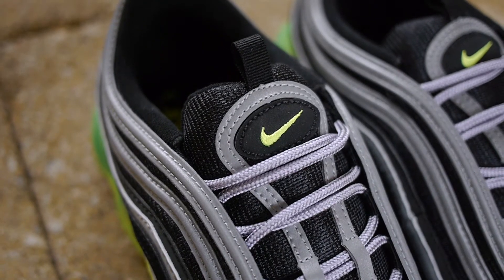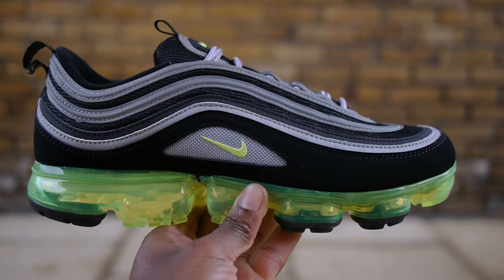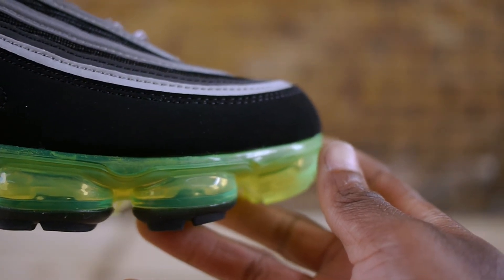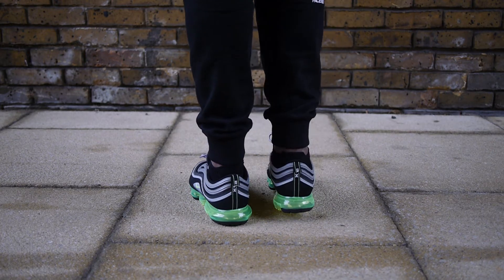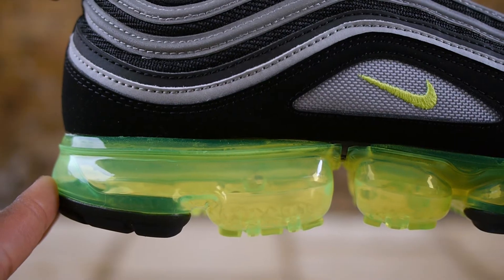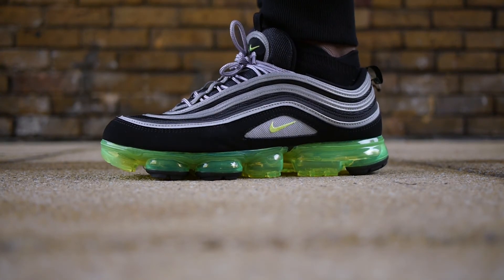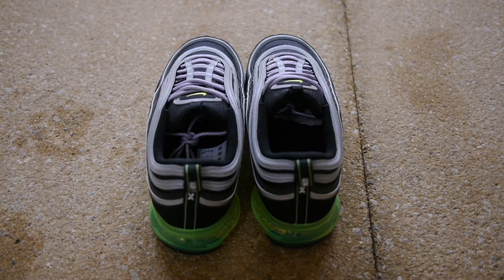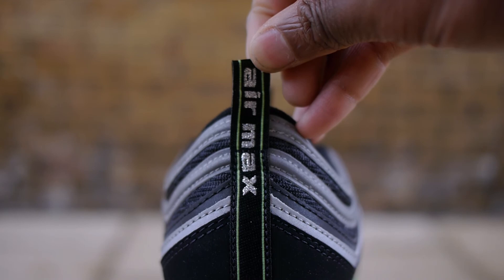Air Vapormax 97 'Japan' Quick Look & On Feet